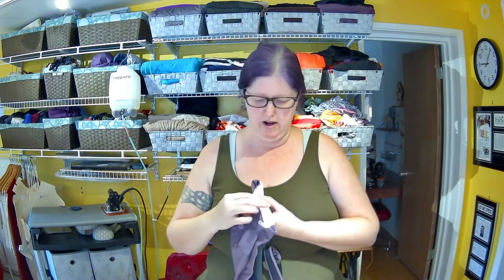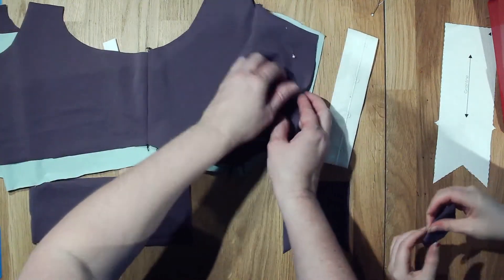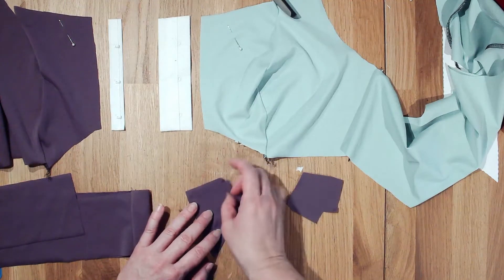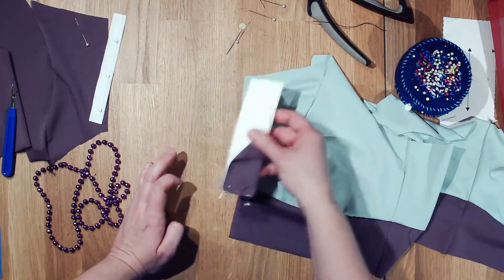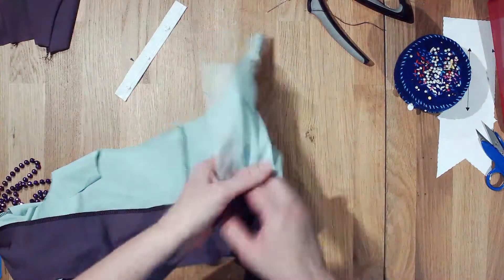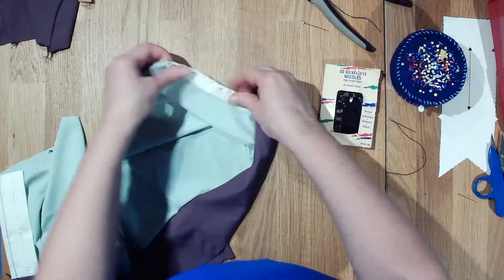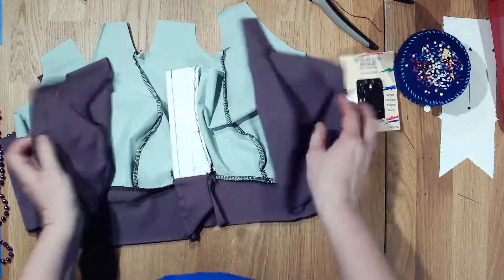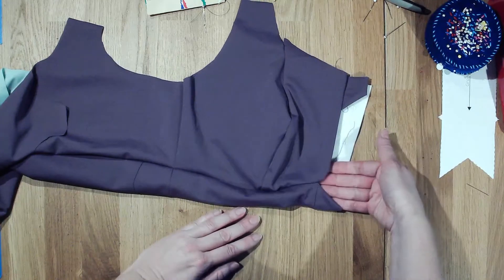Jackie Sports Bra Sew Along by Porcelynne - Video 5: Hook & Eye Tape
Get everything you need to make one of your own by getting a DIY fabric kit and finding kit

About me:
I'm Jennifer Fairbanks. I'm the founder, designer and jack of all trades at Porcelynne, a specialty & lingerie supply shop. I have been instructing sewing and fashion design for about 20 years and authored the Bare Essentials lingerie design and construction book series. I am also the author of Fashion Unraveled and Pattern Design.

Joe Var Veri - Where I Want to Be
Thank you so much for sharing your music with me!